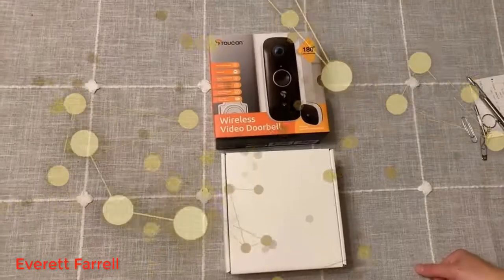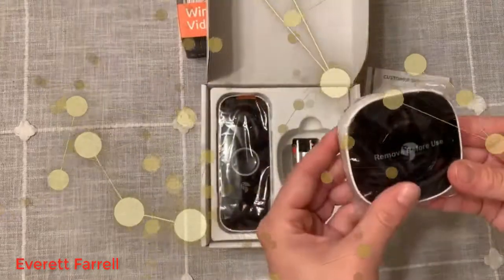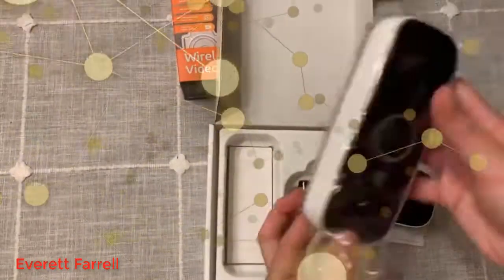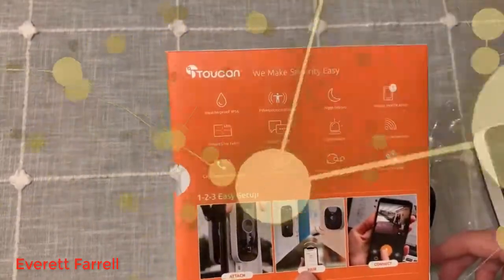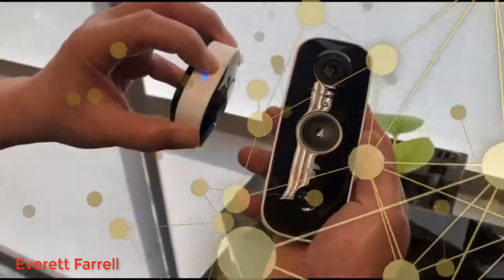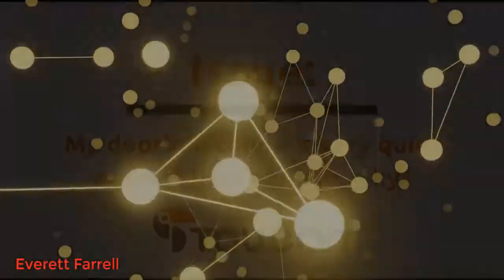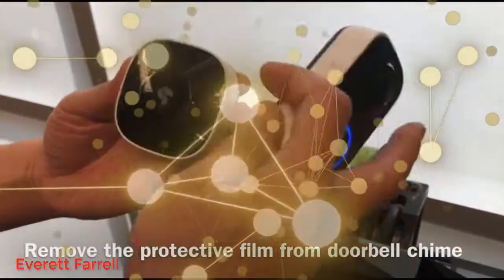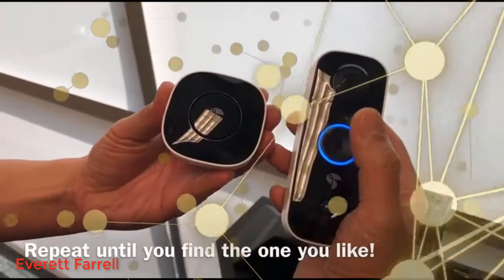Toucan Wireless Video Doorbell 2022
Special price

Recently purchased the Toucan Wireless Doorbell and was excited because of few features that looks very promising comparing with Ring. I currently have original Ring installed as my main doorbell but because of location where Ring was installed, the motion detection and video is horrible. Here is the first impression with this product:

Packaging:
Well packaged, came with everything you need to install the product.

Installation:
Very straight forward with clear instruction. Installing door bell do require some tools and it is clearly stated in the instruction. Adding the product via the iphone app is easy, setup in 10 minutes with no issue.

Functionality:
This wireless doorbell works right off the bat. Video is wide and clear. Obviously the lens is 180 degree, therefore the fisheye effect is expected. Motion sensor works great although false detection is still there comparing to Ring. The door bell is loud and clear but remember to remove the plastic wrapped on the chime.

Video quality is better than Ring during daytime. For low light images, they are quite on par. Can't really ask an excellent video when there is not enough light, right? I have a sensor flood light installed, therefore I can still get a good video if someone approaches my door at night.

Battery Life is great comparing to Ring. Unless you attach Ring to the wire; If you are running on battery, Toucan’s battery life is 3x longer than the Ring even with some false alarms.

iPhone App:
The iPhone app is simple and easy to navigate, and it enables the video way faster than Ring doorbell. The reason why I only give it a 4 star is because when trying to delete the events during my testing, the app doesn't allow me to delete them. I tried a few times and only video clips are allowed to be deleted, the doorbell events stayed in the event even after deleted.

Subscription Services:
With Ring doorbell once purchased and setup, you have 30 days trail period with cloud storage and other features, but with Toucan, some features like Siren duration are paid subscription service.

Overall, it is a good product, especially 180 degree HD video under daylight. You are able to see where the package was delivered at your door. Camera can be enabled faster than the Ring (a big plus because I hate to wait 30 seconds like Arlo to enable video). iPhone app really can use some
Improvements. I replaced my Ring at the front door with Toucan and will continue to use this product.